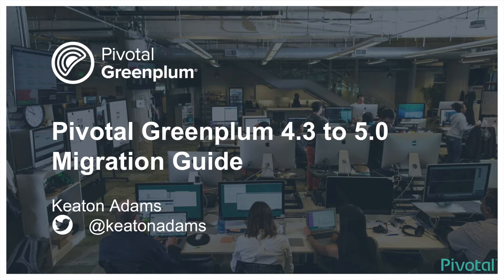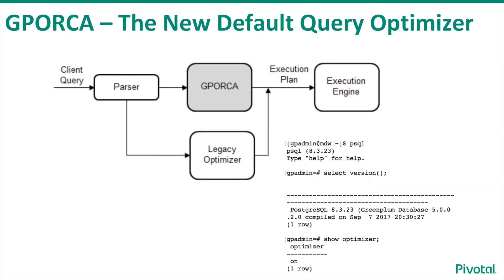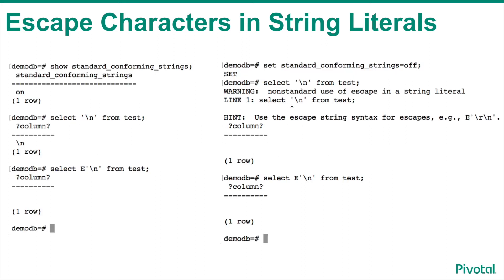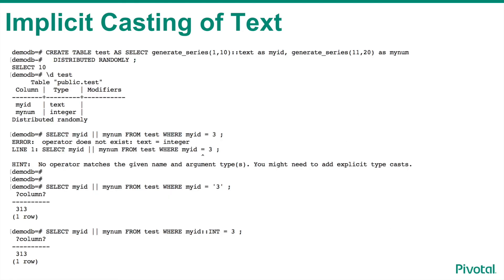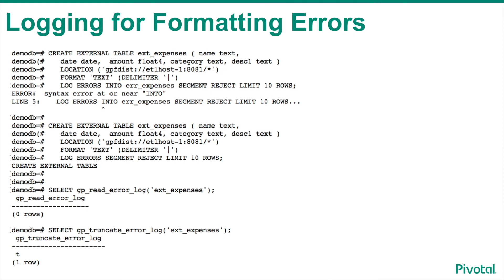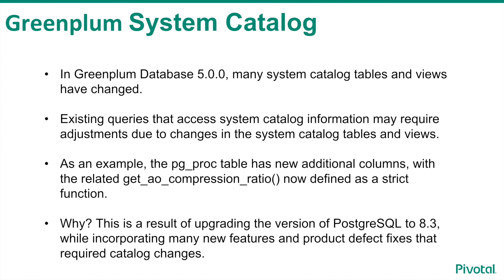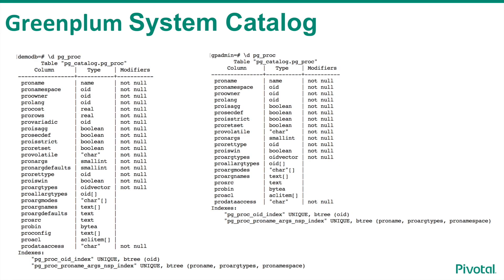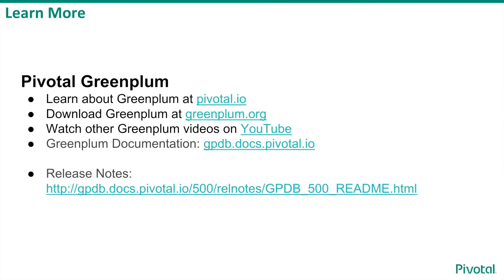Greenplum 4.3 to 5.0 Migration Guide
This is a complete guide of all that you need to know to migrate to Greenplum 5.0 from Greenplum 4.3.